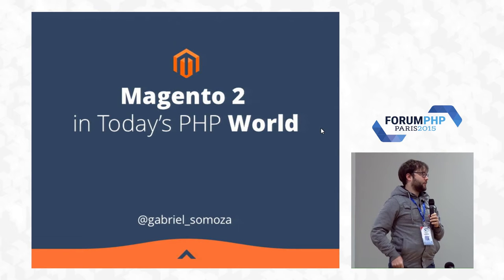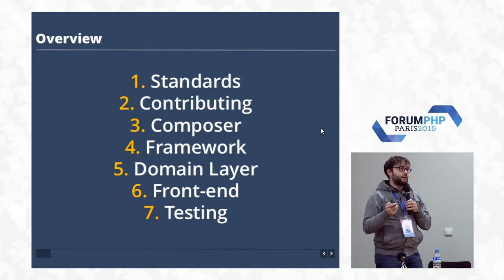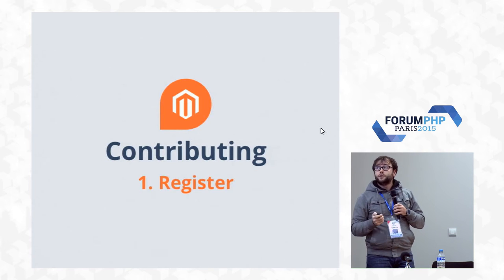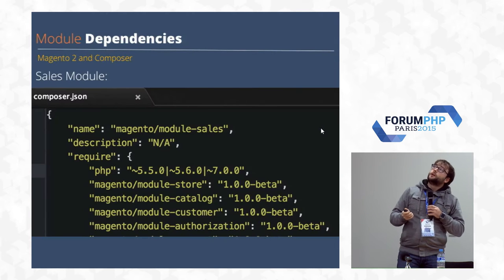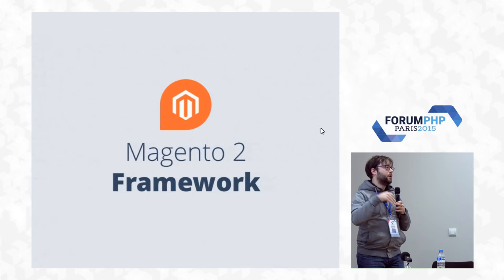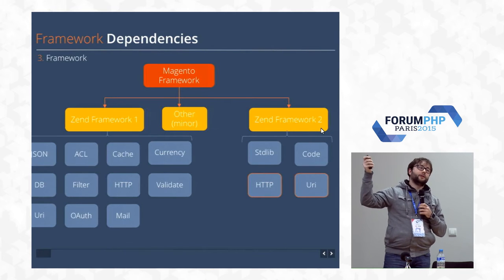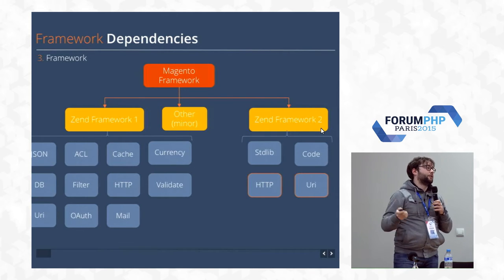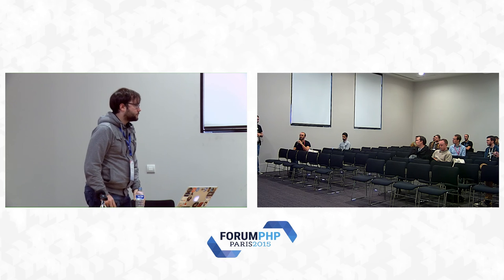Magento 2 in Today's PHP Universe - Gabriel Somoza - Forum PHP 2015